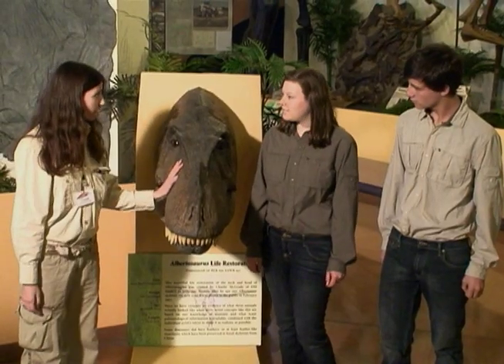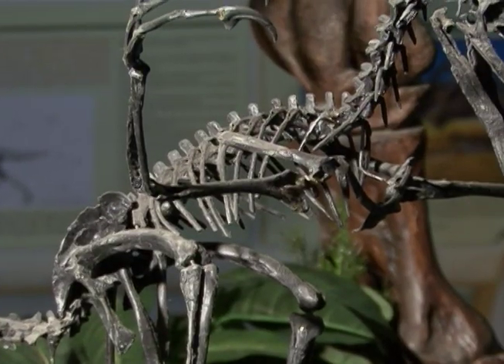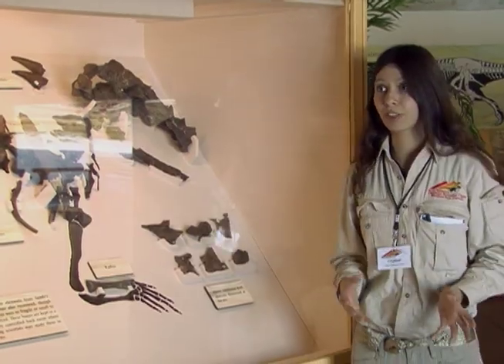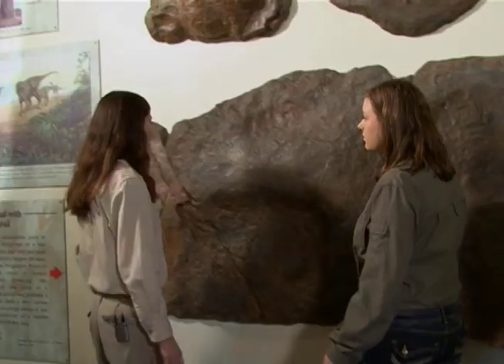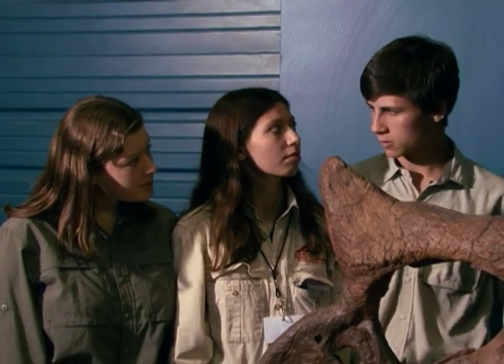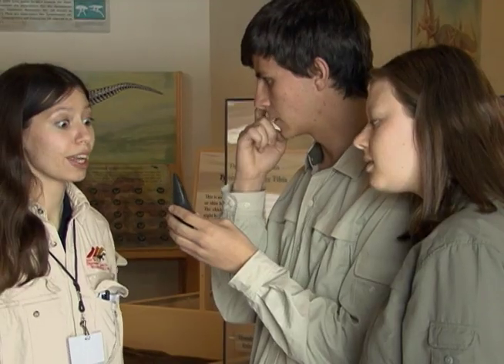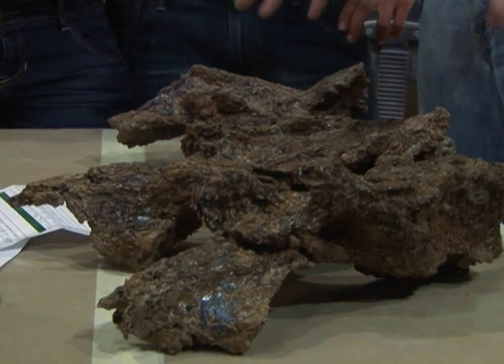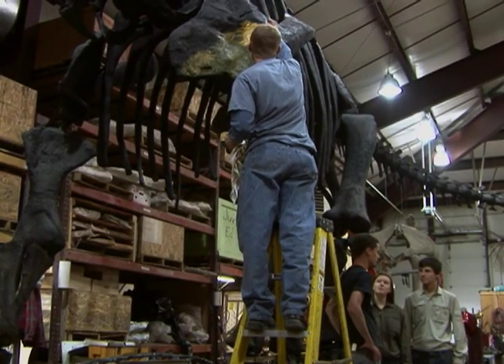A Look Inside the All-New Dinosaur Museum | The Amazing World Of Dinosaurs | MOVIESPREE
Visit a brand new museum devoted entirely to dinosaurs, and we'll see exactly what they do with them dinosaur bones.

MOVIESPREE is a division of Alliance Entertainment, LLC and is operated by Distribution Solutions.